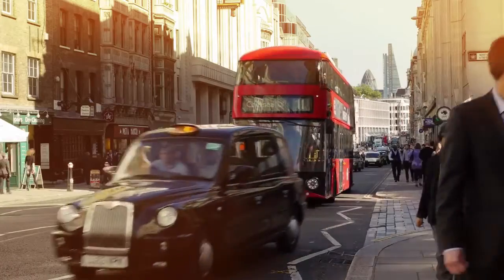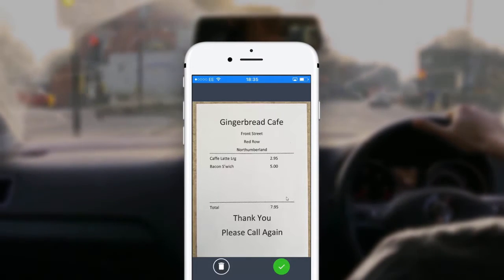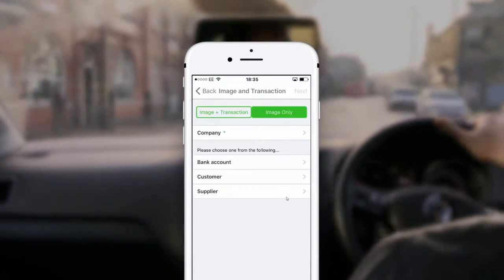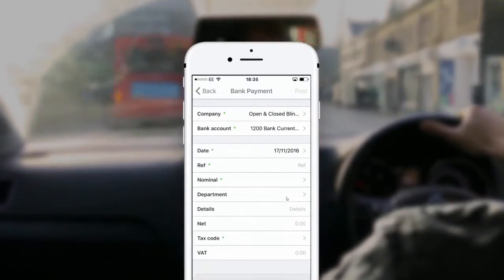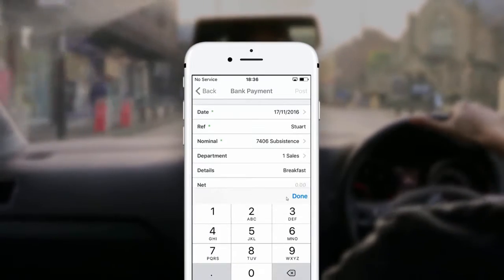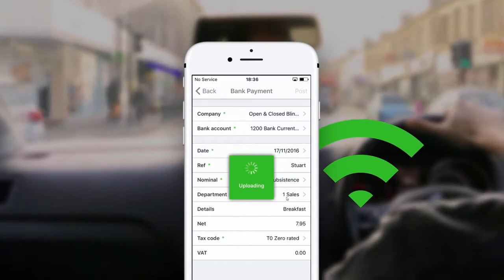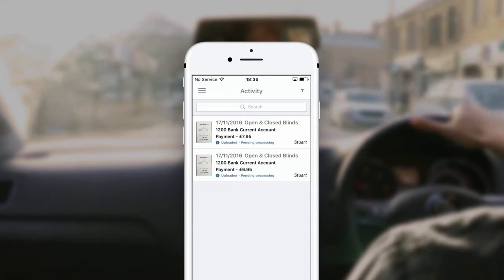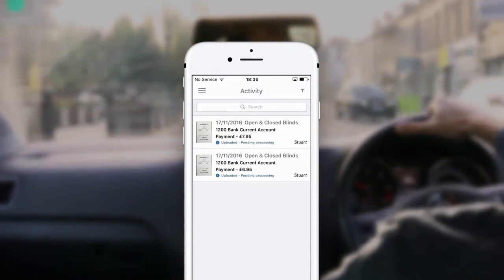Video Sage 50c Capture Pimbrook 20170328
Sage 50c.  Fully Integrated state of the art Software from Sage